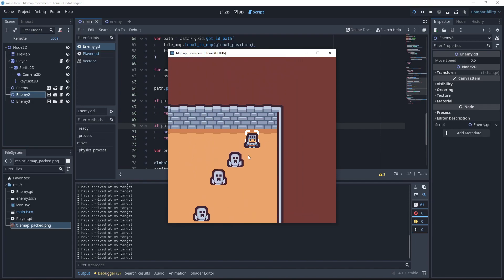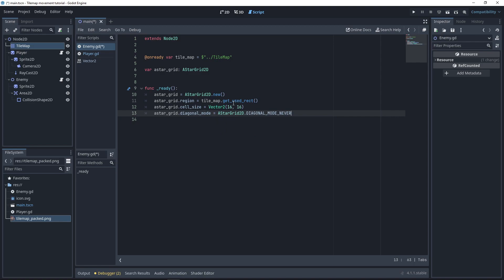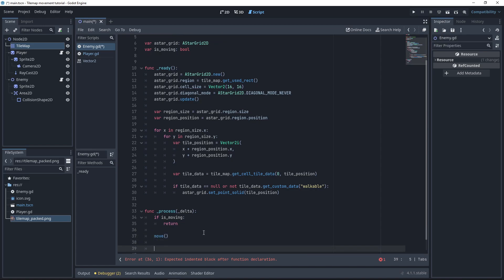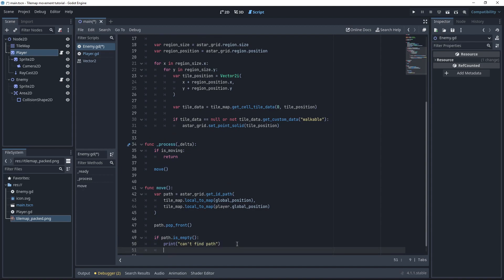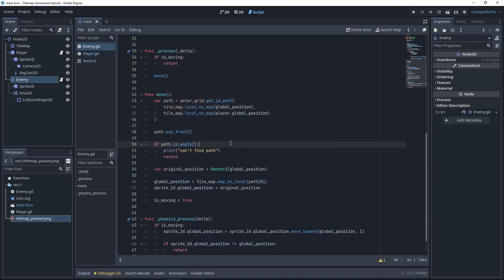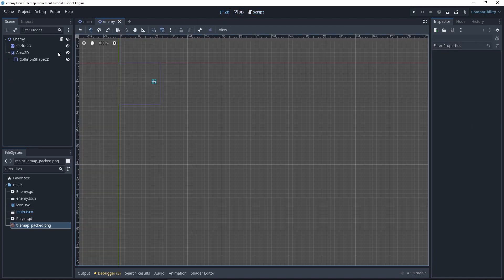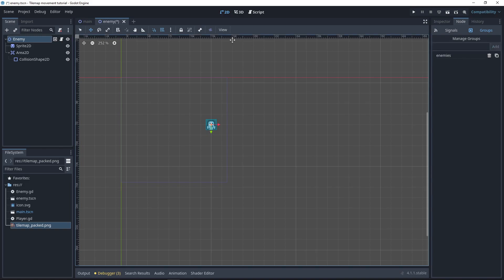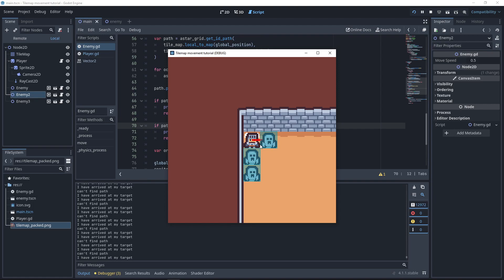2D Enemy movement in Godot 4 using TileMap & AStarGrid2D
In this tutorial we expand the tilemap movement tutorial to make the enemy follow the player by combining AStarGrid2D, TileMap and groups.